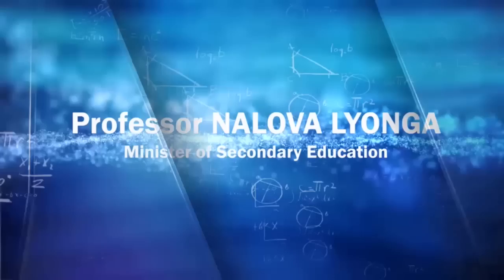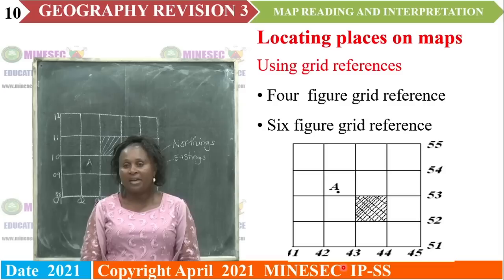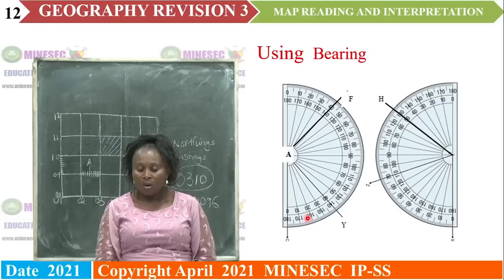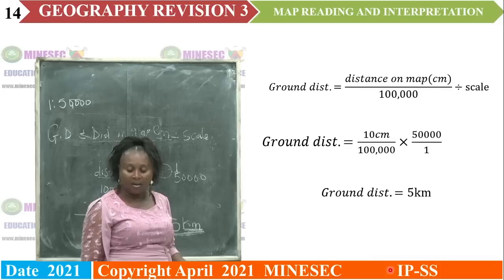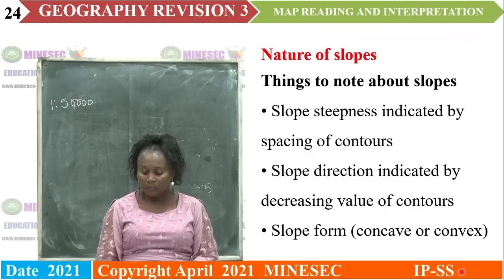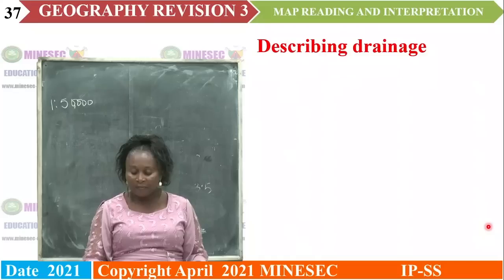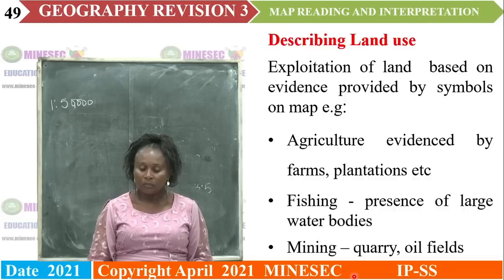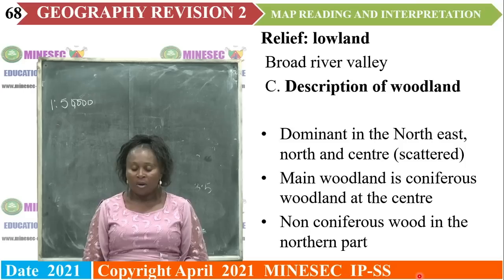IP-SS GEOGRAPHY OL REVISION PHASE 3 Map Reading and Interpretation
GEOGRAPHY OL REVISION PHASE 3 Map Reading and Interpretation